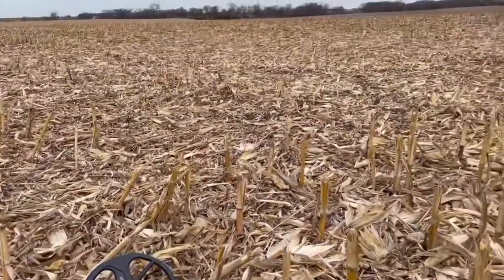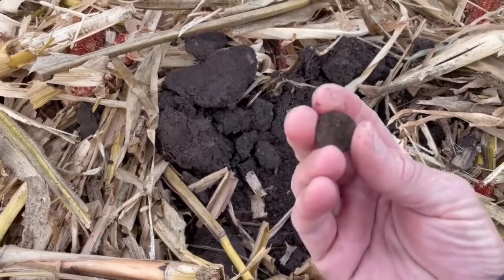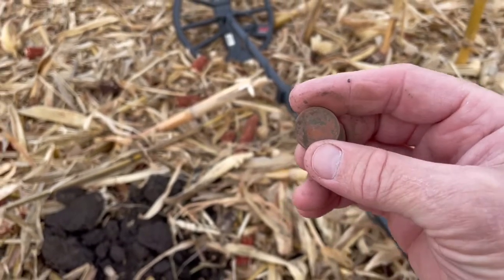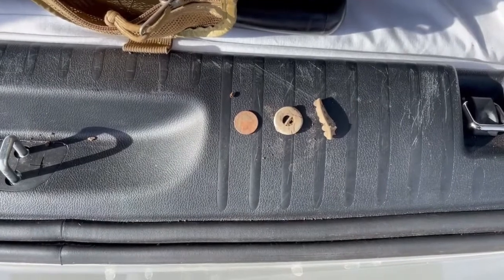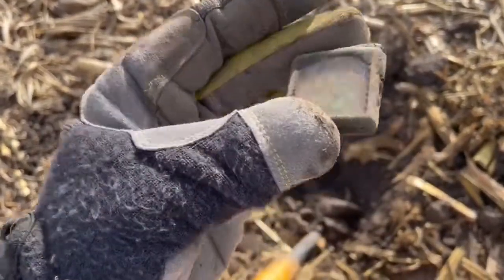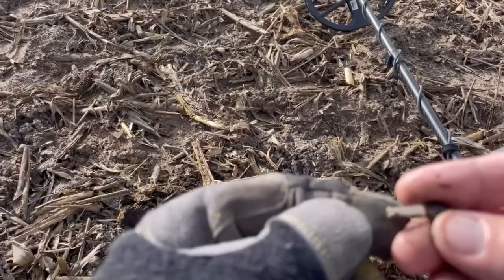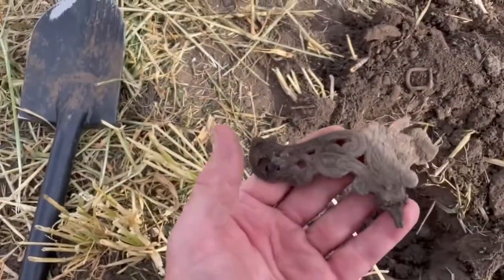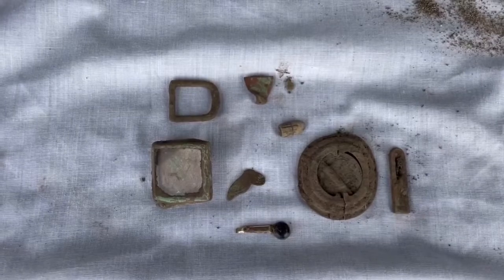Metal Detecting Wisconsin Season 11 Episode 11. Farm fresh relics and a V.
Metal detecting for old coins and relics in Wisconsin with the Minelab Equinox 800 equipped with the 11” coil. I’m on a couple new farm field permissions that housed a church, school and homestead. A few relics and a “V”Nickel.